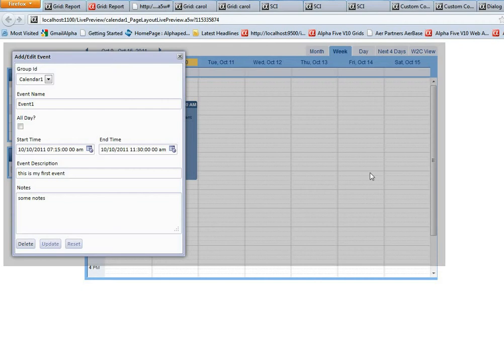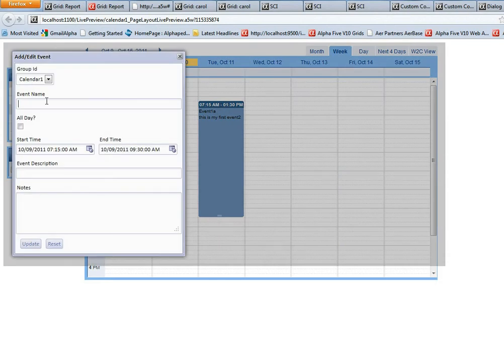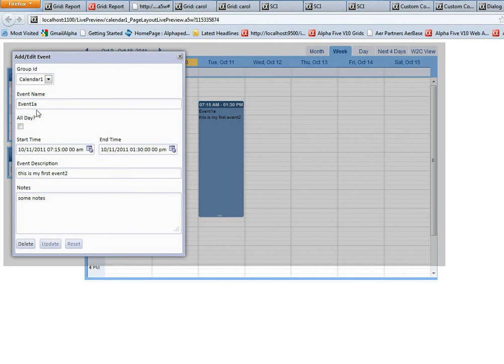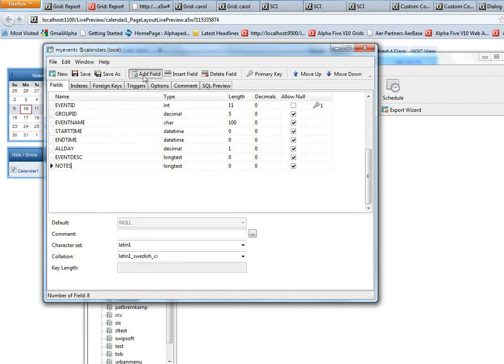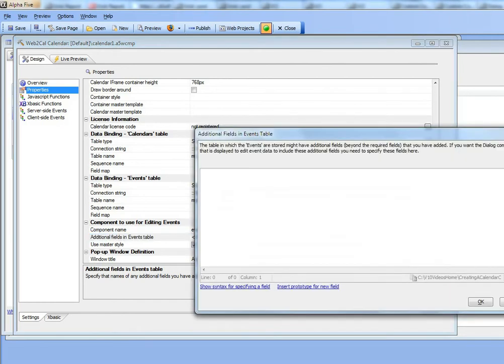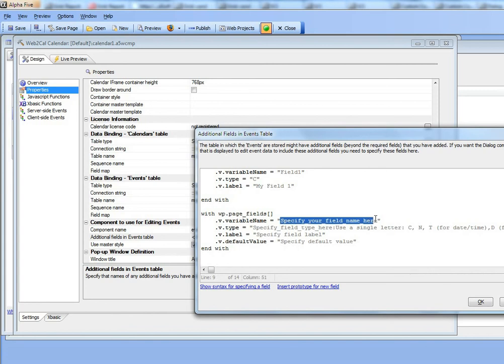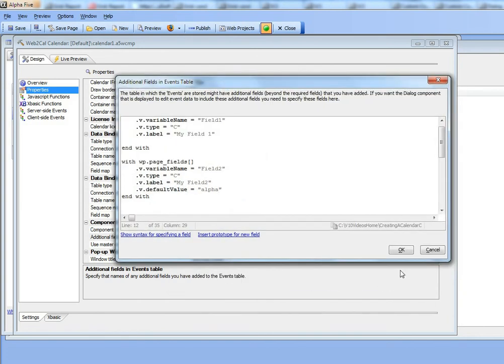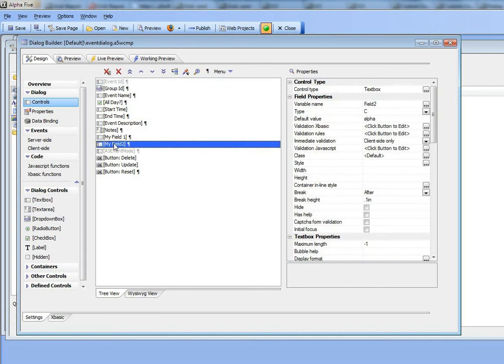V11 Setting Up the Calendar Component Part 3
Cal2 Alpha Five v11 Creating A Calendar Component 3

This video shows the steps to set up and use a Calendar Component in your application.